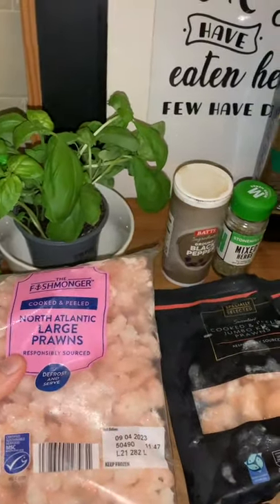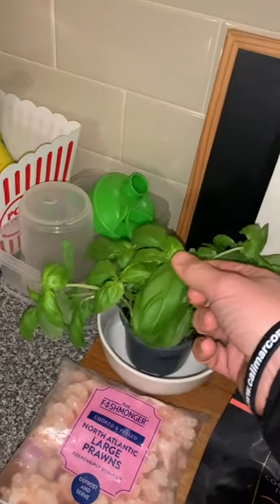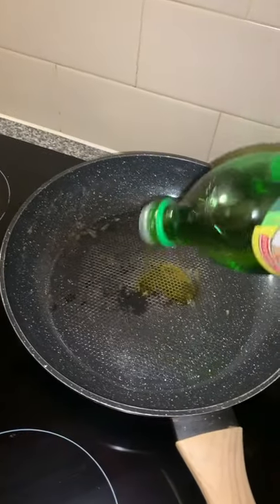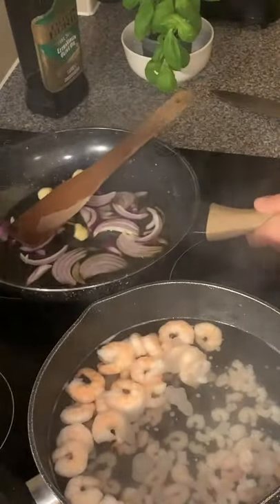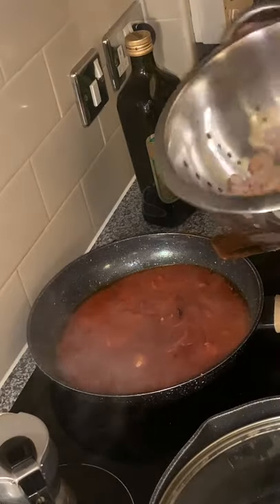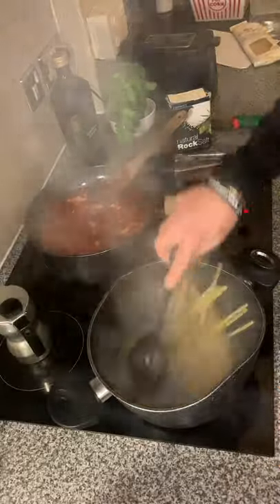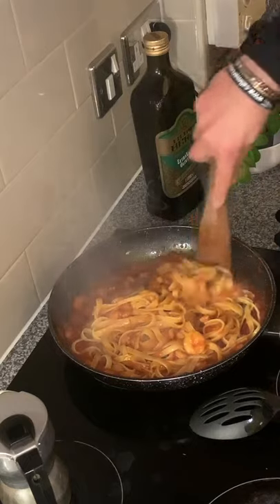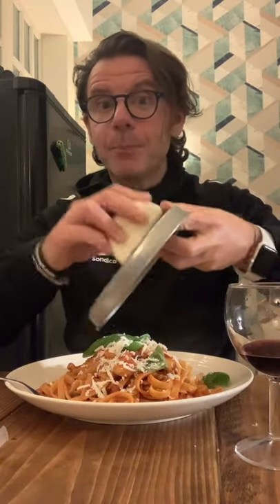Fettuccine prawns tomato sauce 😋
In this video: Fettuccine prawns tomato sauce! 😋